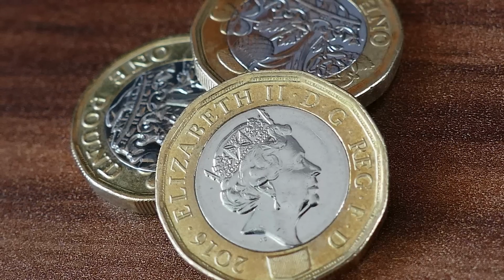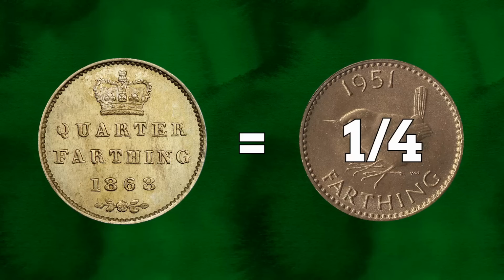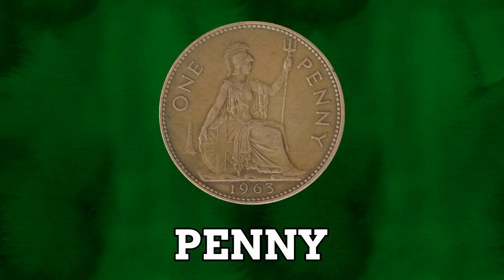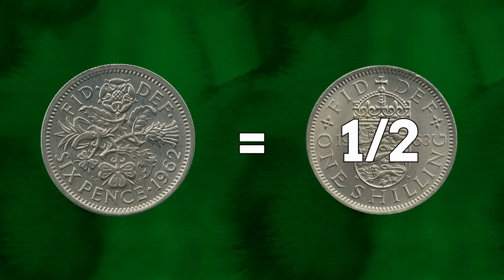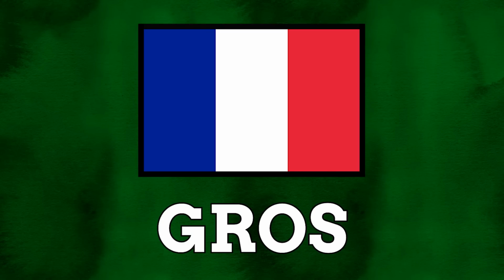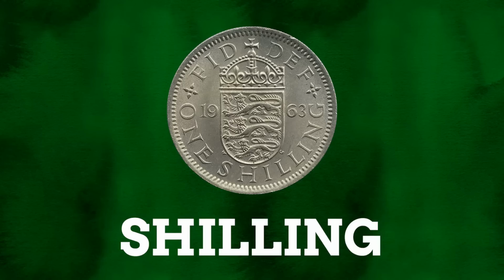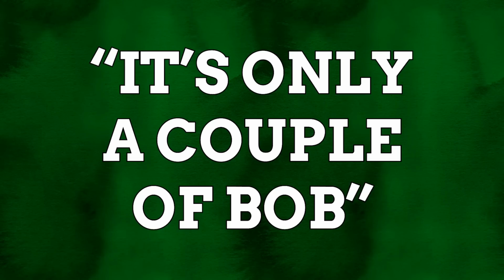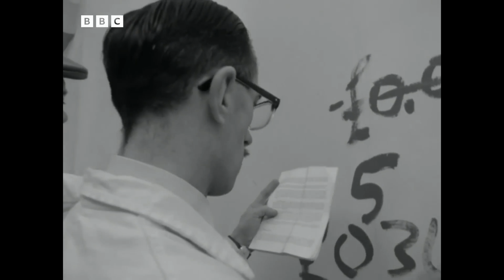Britain's Money Had The Dumbest Names